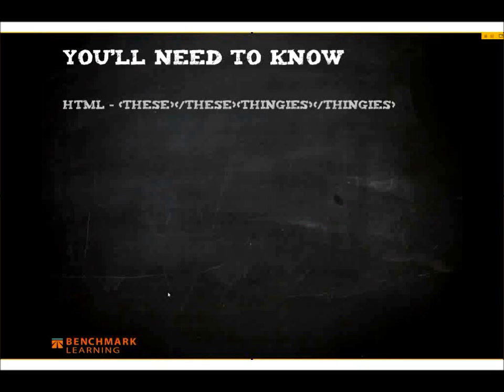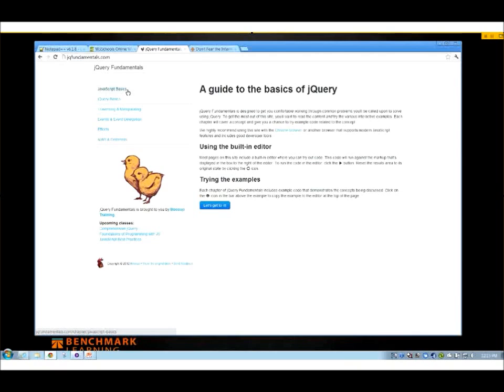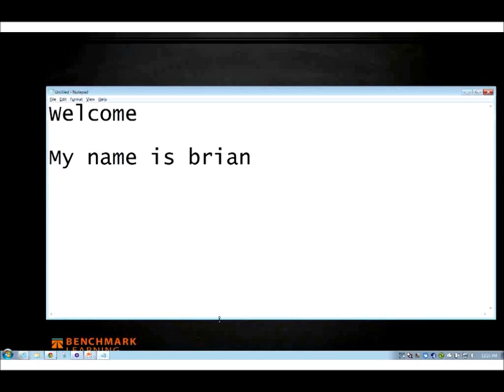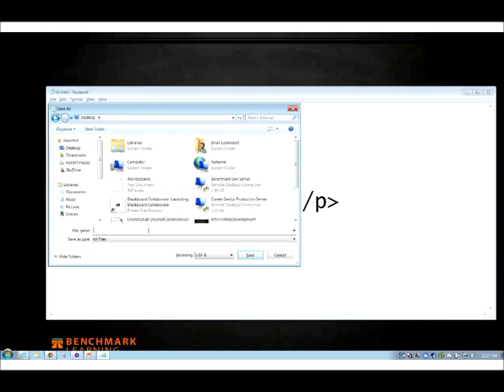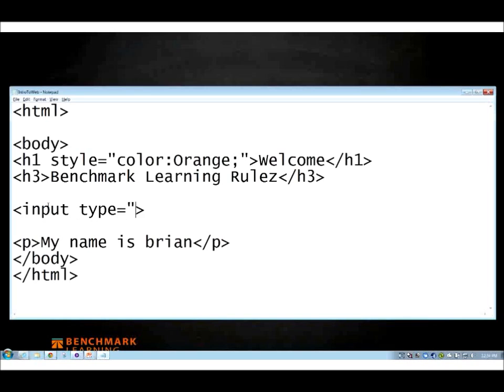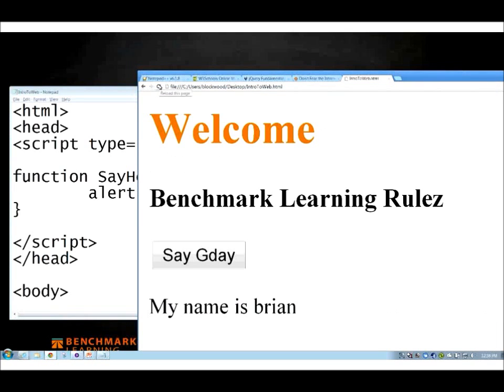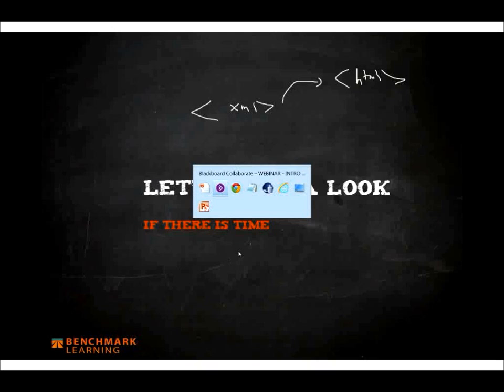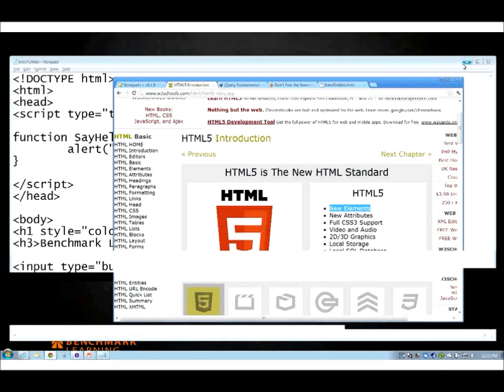Introduction to Wed Development Webinar Benchmark Learning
This webinar discusses how to get started creating websites. Topics will include working and converting documents into HTML, CSS and jQuery. In addition, a lot of sites are now starting to implement social media features, such as Like Buttons for LinkedIn, Facebook and Twitter. In this session we will create a website using all of the web development elements mentioned above including different social media features. This is also a great opportunity to determine what certifications, courses and industry resources are available to guide you into a successful career as a web specialist.